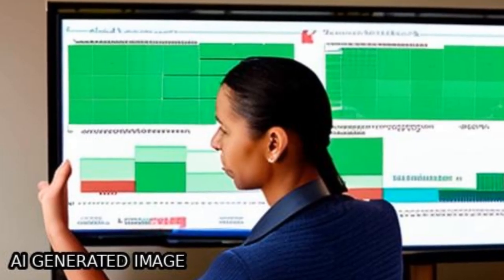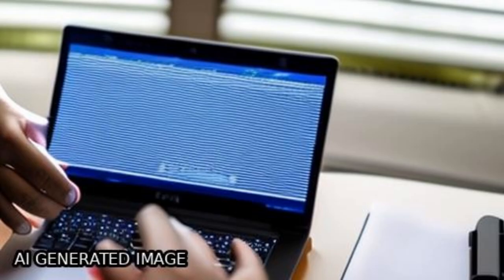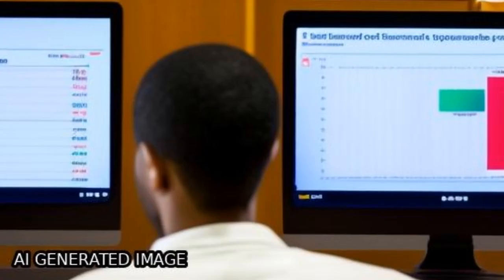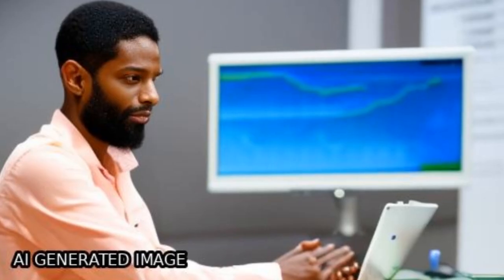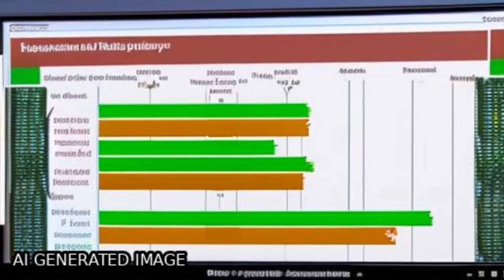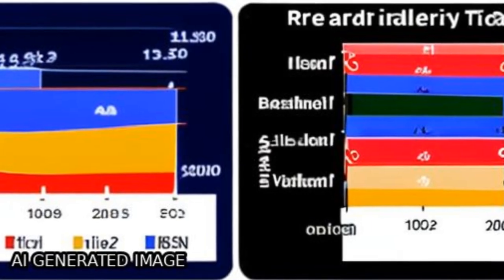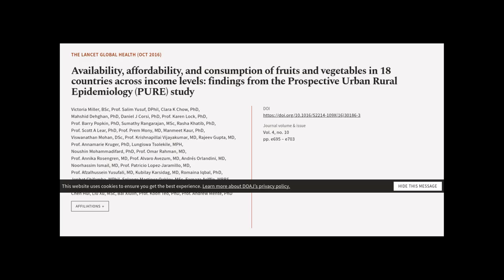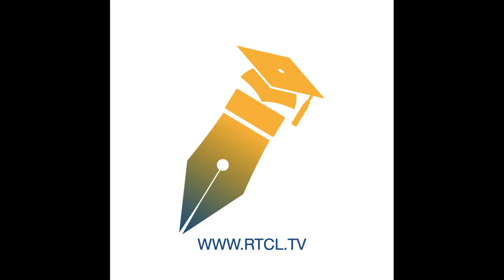Availability, affordability, and consumption of fruits and vegetables in 18 countries... | RTCL.TV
### Keywords ###

### Article Attribution ###
Title: Availability, affordability, and consumption of fruits and vegetables in 18 countries across income levels: findings from the Prospective Urban Rural Epidemiology (PURE) study
Authors: Victoria Miller, BSc, Prof. Salim Yusuf, DPhil, Clara K Chow, PhD, Mahshid Dehghan, PhD, Daniel J Corsi, PhD, Prof. Karen Lock, PhD, Prof. Barry Popkin, PhD, Sumathy Rangarajan, MSc, Rasha Khatib, PhD, Prof. Scott A Lear, PhD, Prof. Prem Mony, MD, Manmeet Kaur, PhD, Viswanathan Mohan, DSc, Prof. Krishnapillai Vijayakumar, MD, Rajeev Gupta, MD, Prof. Annamarie Kruger, PhD, Lungiswa Tsolekile, MPH, Noushin Mohammadifard, PhD, Prof. Omar Rahman, MD, Prof. Annika Rosengren, MD, Prof. Alvaro Avezum, MD, Andrés Orlandini, MD, Noorhassim Ismail, MD, Prof. Patricio Lopez-Jaramillo, MD, Prof. Afzalhussein Yusufali, MD, Kubilay Karsidag, MD, Romaina Iqbal, PhD, Jephat Chifamba, MPhil, Solange Martinez Oakley, MSc, Farnaza Ariffin, MBBS, Katarzyna Zatonska, MD, Paul Poirier, MD, Prof. Li Wei, PhD, Bo Jian, BSc, Chen Hui, Liu Xu, MSc, Bai Xiulin, Prof. Koon Teo, PhD ,and Prof. Andrew Mente, PhD
Publisher: Elsevier
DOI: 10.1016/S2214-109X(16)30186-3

### Video Timestamps ###
0:00:00 - Summary
0:00:56 - Title
0:01:05 - Tail
0:01:09 - End